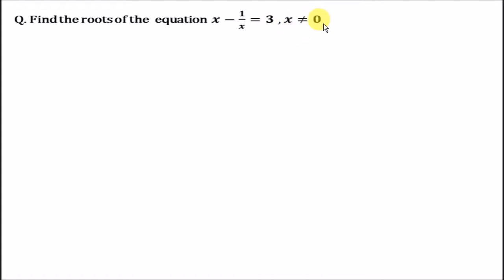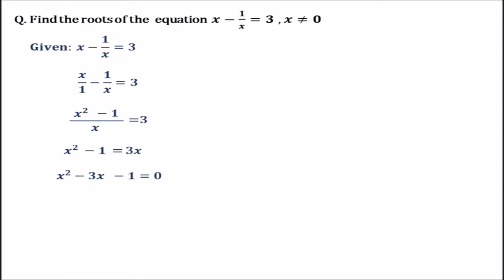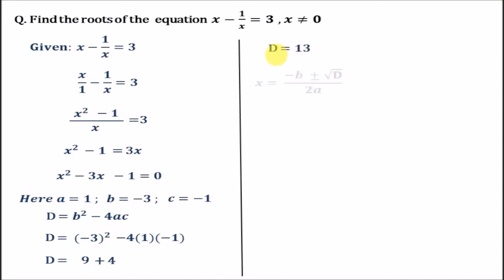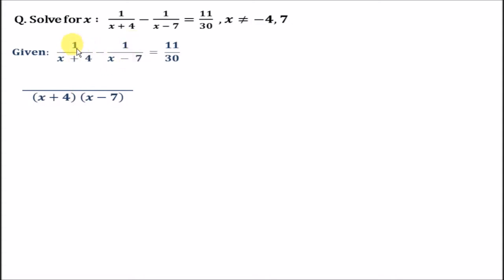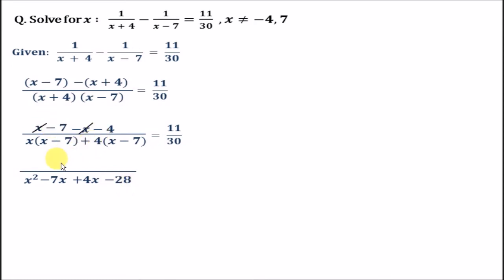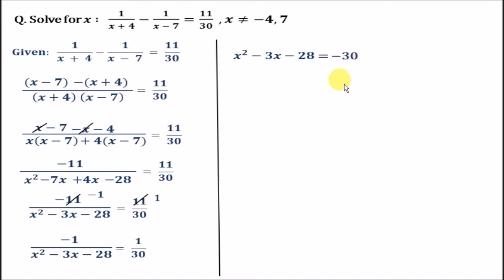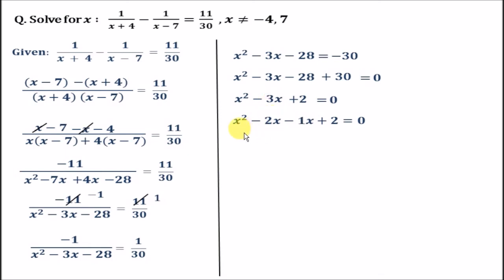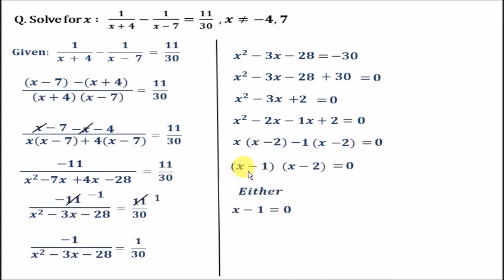31 January 2022